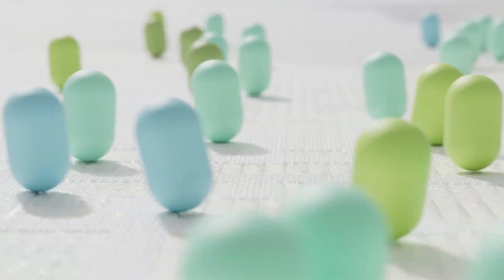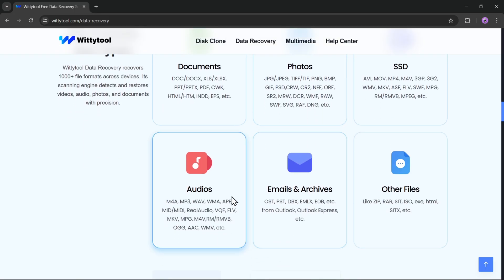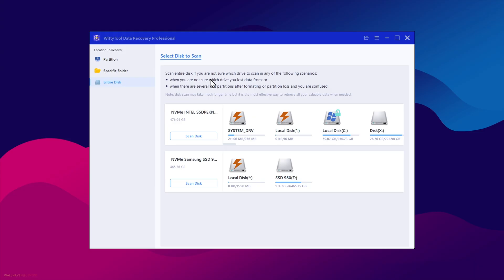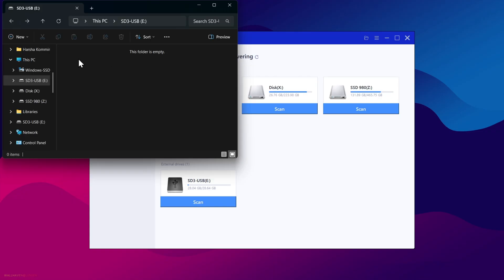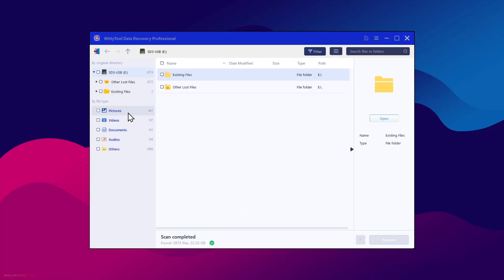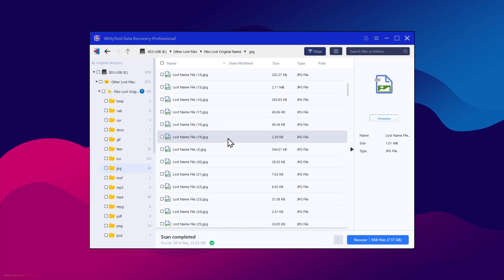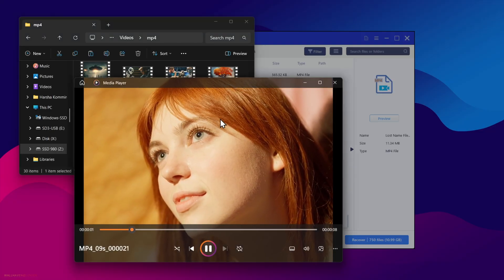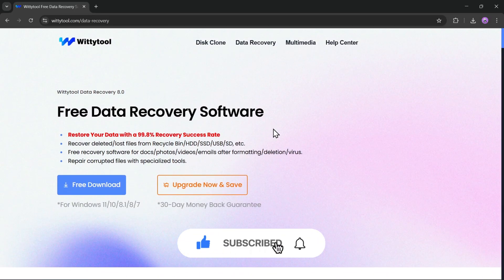Best FREE Data Recovery Software? WittyTool Data Recovery Review!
Professional data recovery software to recover lost files from hard drives, SSDs, USB drives, RAID and other storage media after deletion, formatting or corruption.